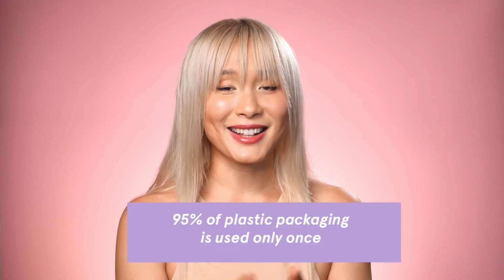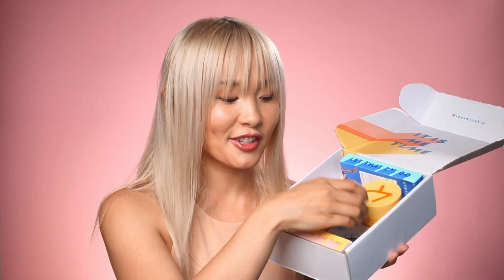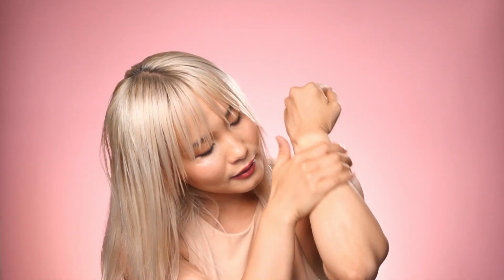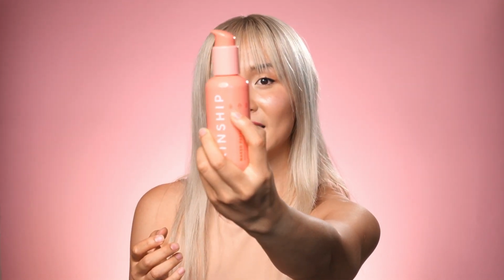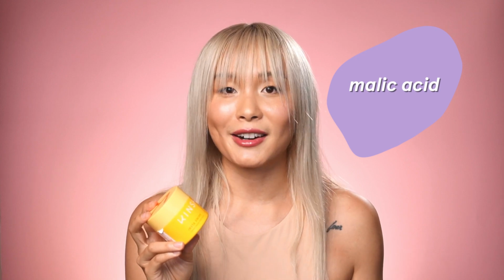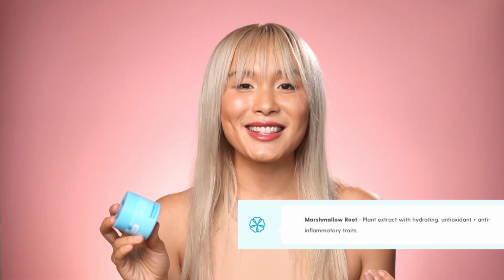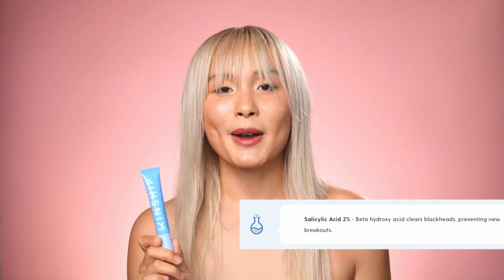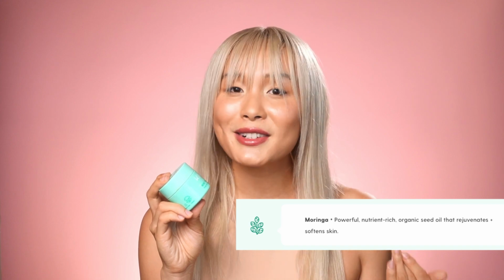Kinship skincare - all products $25 and under reviewed!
👋 Hey skincare nerds! 👋 This week is a product review of indie brand Kinship skincare!

They’re an affordable skincare line that really makes sustainability a big focus. None of their products cost more than $25! Sustainability is really important to me, so I was really excited when I heard about this brand because they are using Ocean Waste Plastic in their packaging and trying to minimize the amount of plastic in our oceans 🌊.

But just because they’re sustainable doesn’t mean their products are effective! I’m going to review every single product in their collection and talk about what I liked and what I didn’t.

So... is Kinship skincare good? Watch my kinship skincare review to find out! 👀

*EDIT: after doing some digging on Instagram, unfortunately kinship self reflect sunscreen does leave a white cast on darker skin tones!

💰 All products I show in this video I bought with my own money 💰

🤍 Video Breakdown:
0:00 Intro
3:20 Kinship Self Reflect Sunscreen
7:01 Kinship Naked Papaya Cleanser
9:04 Kinship Supermello Moisturizer
12:09 Kinship Insta Swipe Pads
14:51 Kinship Pimple Potion
16:58 Kinship Mint Mud Mask

🛍 All 6 products mentioned* (USD):

🍋 Kinship Insta Swipe Pads - $24
(5% glycolic + malic acid mix)
⚡️ Kinship Pimple Potion Treatment - $19
(2% salicylic acid + retinal)

👋 Say hi!

🎥 Camera & Equipment:
- Camera: Sony a6400
- Lighting: Godox VL150
- Mic: Rhode NTG-2